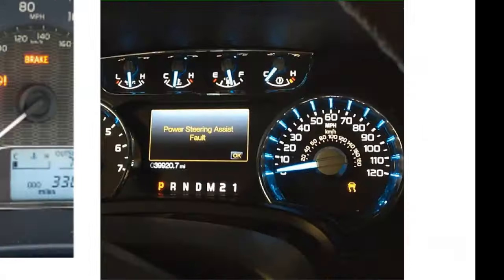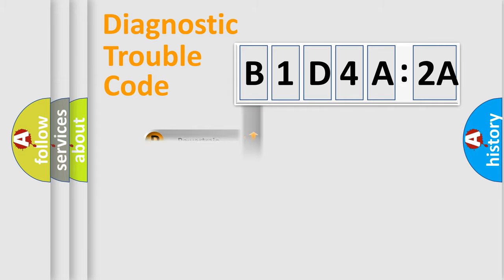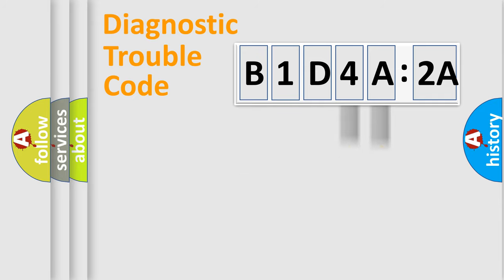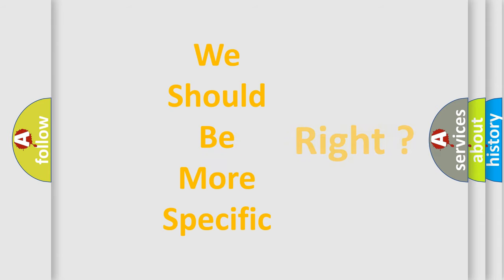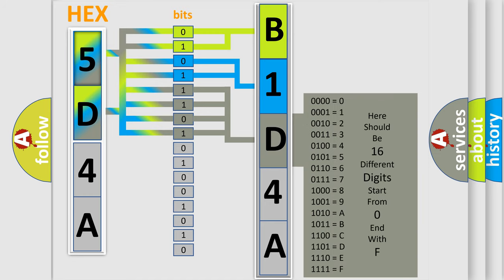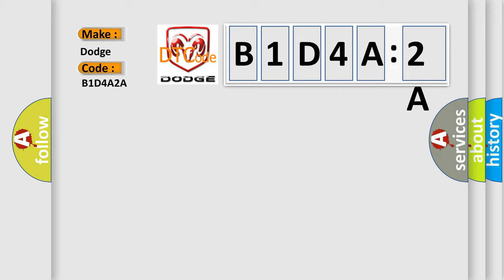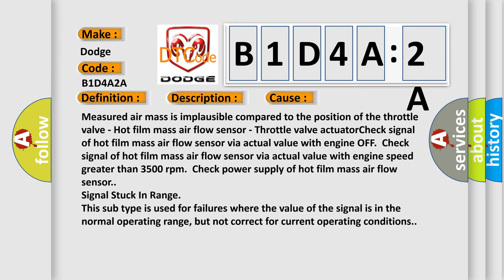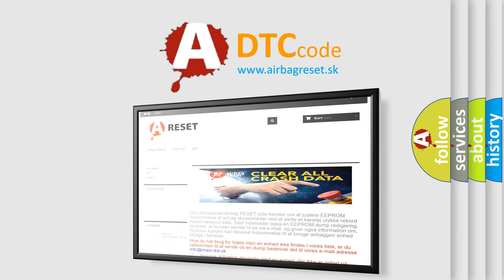DTC Dodge B1D4A-2A Short Explanation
Contents:
0:21 Basic DTC analysis according to OBD2 protocol standard.
1:48 Insight into programming
2:58 A diagnostically understandable description of the Diagnostic Trouble Code
3:05 Basic error definition

Make:
Dodge
Code:
B1D4A 2A
Definition:
MAF Sensor
Description:
Measured air mass is implausible compared to the position of the throttle valve.Air mass measured by hot film MAF sensor is too low.The cycle duration of the HFM signal is too long.Check sensor signal and voltage.
Cause:
Measured air mass is implausible compared to the position of the throttle valve - Hot film mass air flow sensor - Throttle valve actuatorCheck signal of hot film mass air flow sensor via actual value with engine OFF.Check signal of hot film mass air flow sensor via actual value with engine speed greater than 3500 rpm.Check power supply of hot film mass air flow sensor.